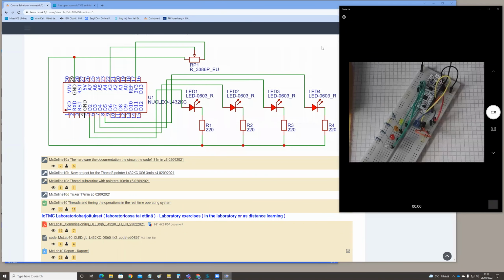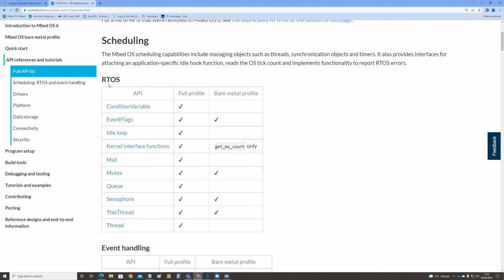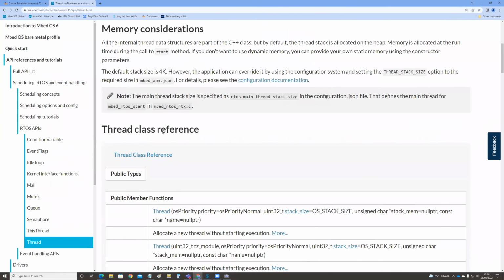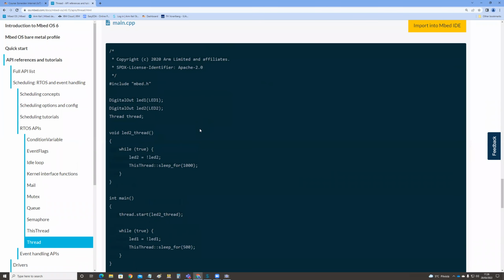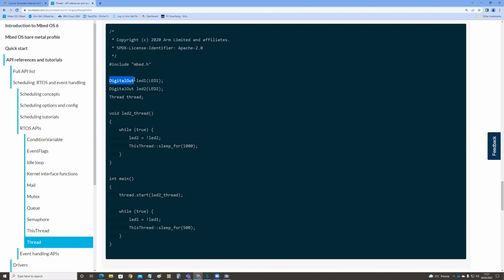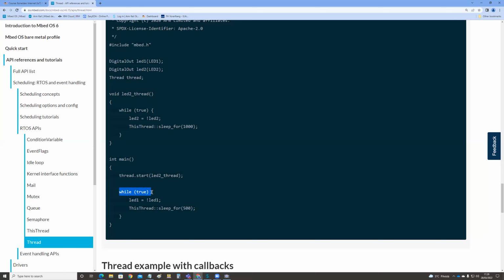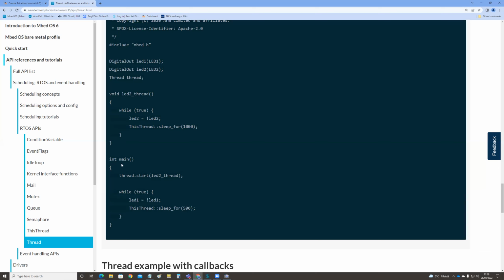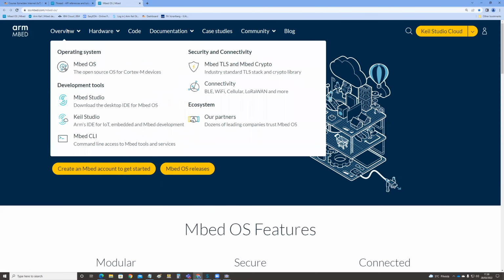McOnline10b MbedOS Threads Tickers 9min z3 28032022